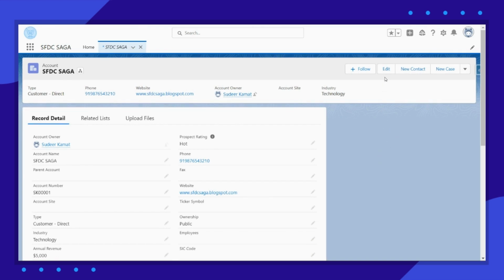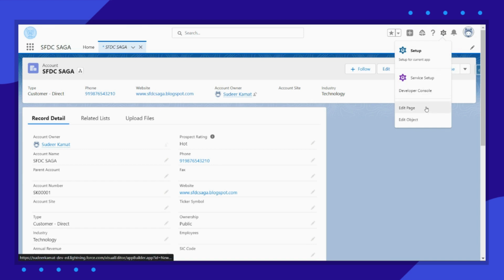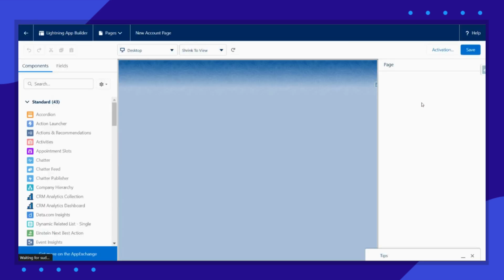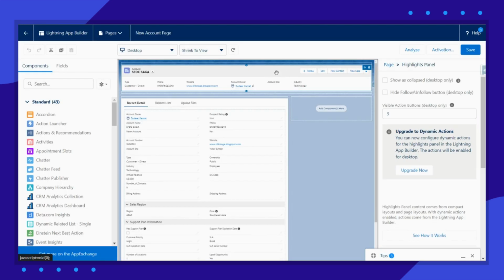Increase the Number of Action Button on Record Page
Content By:  Sudeer Kamat
Editor: Sudeer Kamat